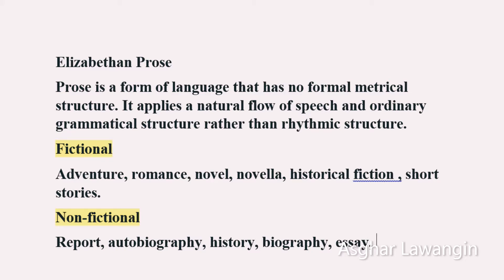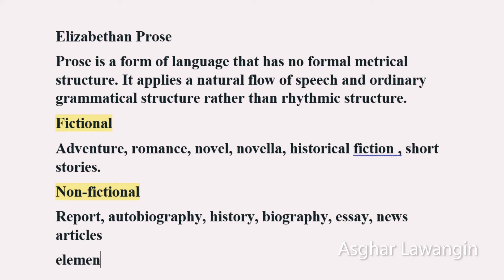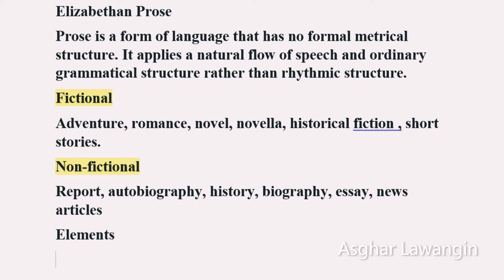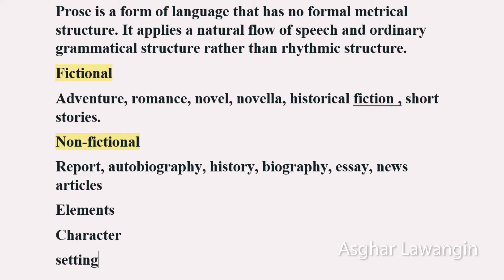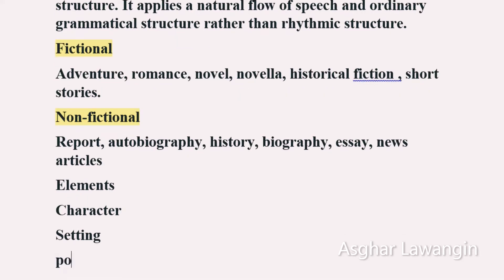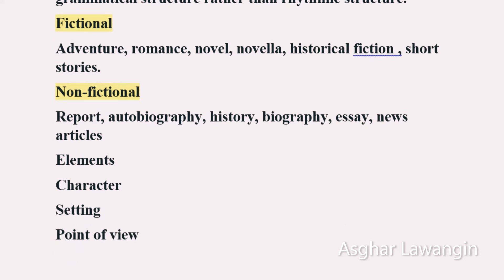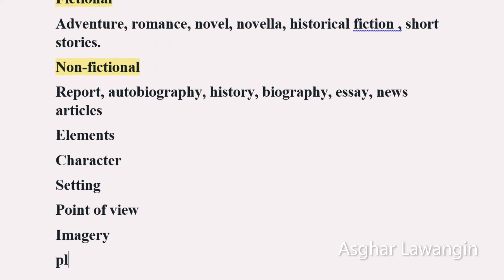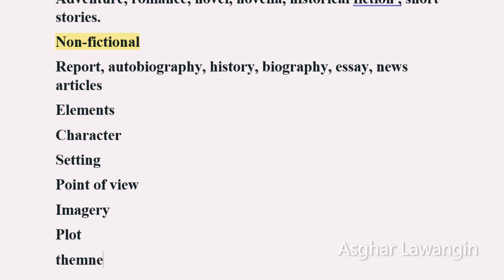Introduction to Prose II Elizabethan Prose II Asghar Lawangin II Lecture 1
What is prose?
Types of prose
Fictional VS Non-Fictional
Elizabethan prose